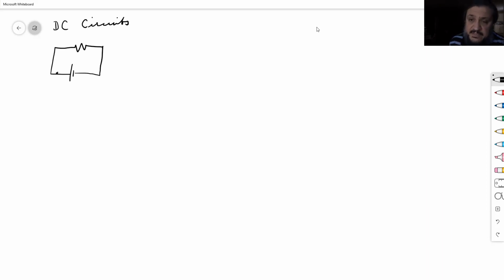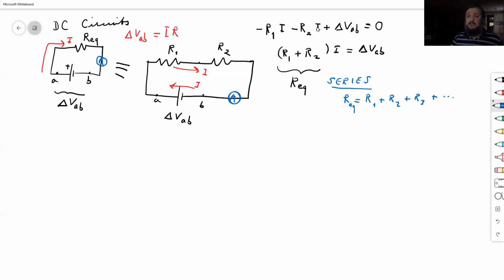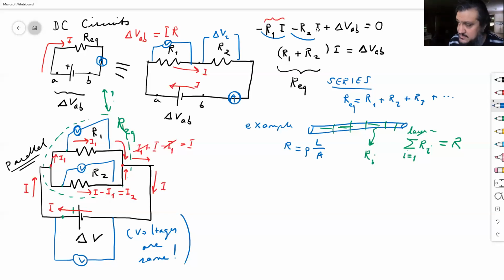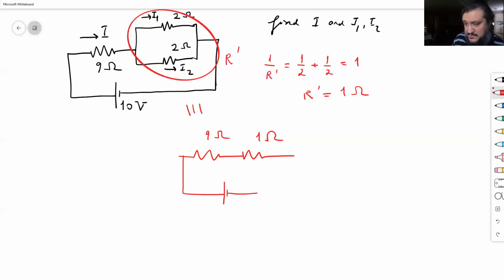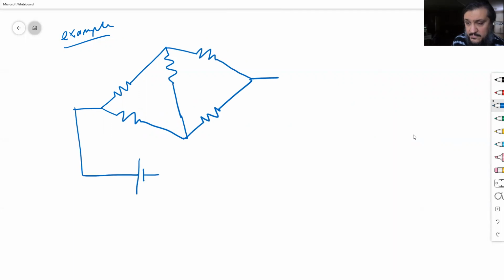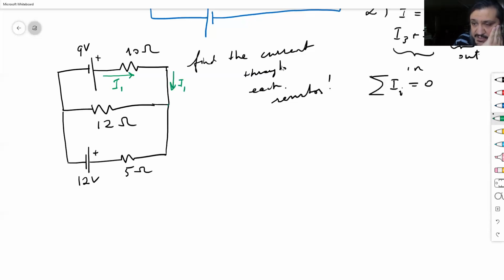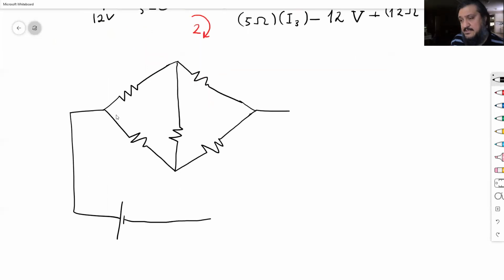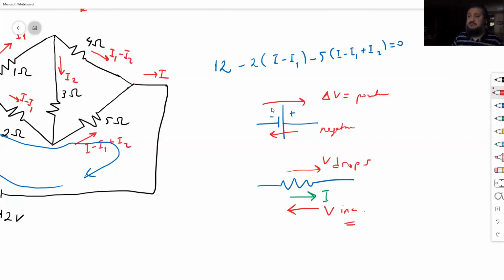Electricity and Magnetism - part 8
DC Circuits, Resistors in series and parallel, Kirchhoff's rules